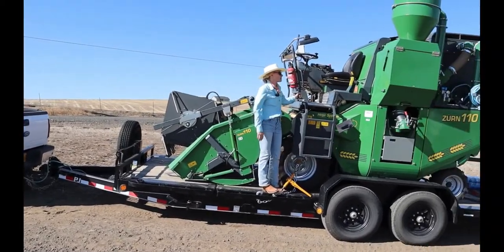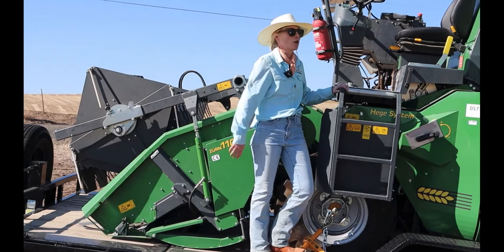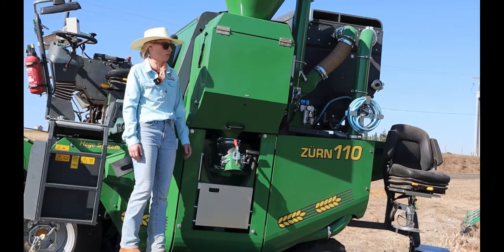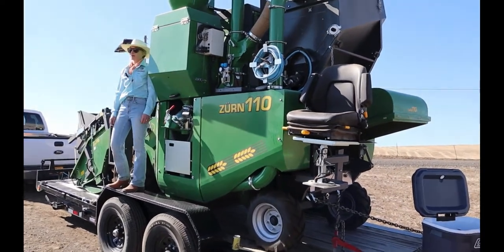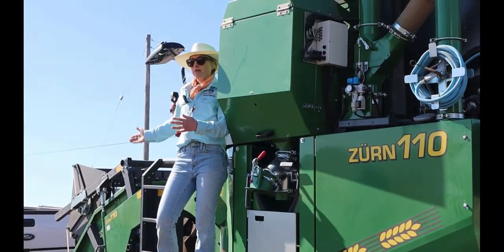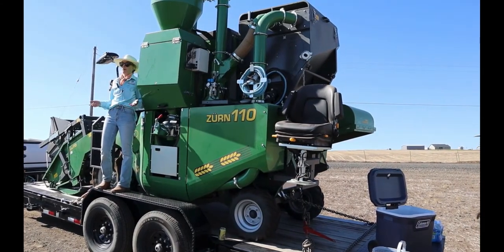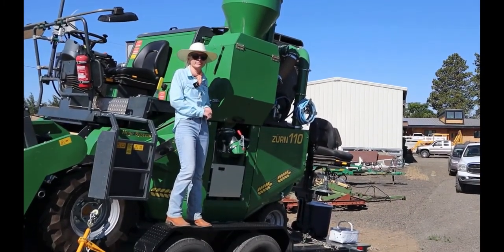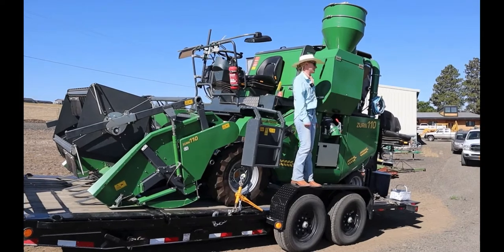New Zurn 110 Plot Combine Tour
Christina Hagerty, OSU Cereal Pathologist, gives a tour of the new Zurn plot combine that was purchased in 2020 for the OSU Columbia Basin Agricultural Research Center. The combines did have some surprising problems during the 2021 harvest (that occurred after this video) that should be noted, including wheels falling off of two of them. More information on this combine can be found